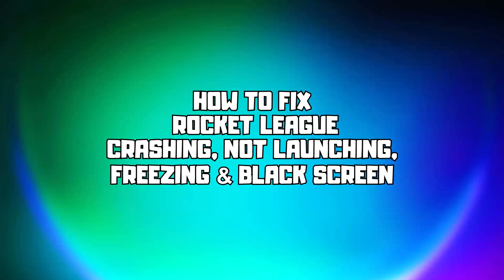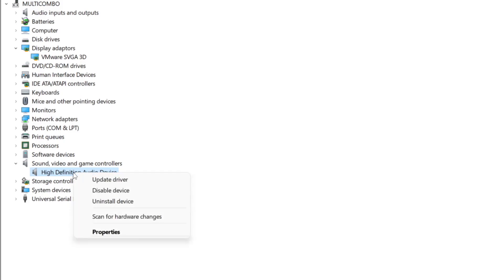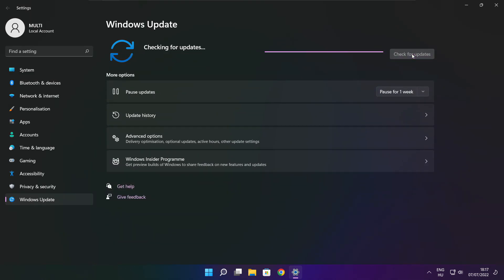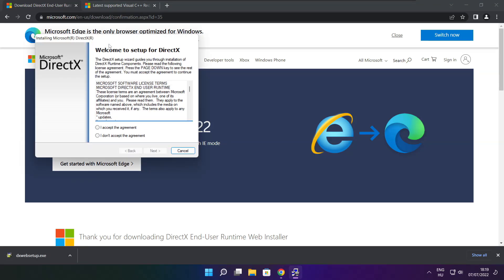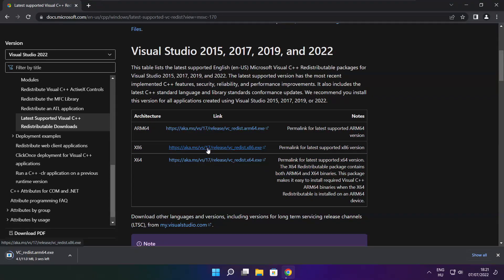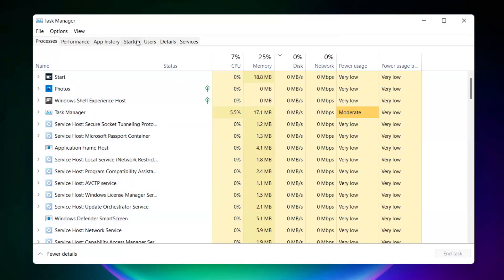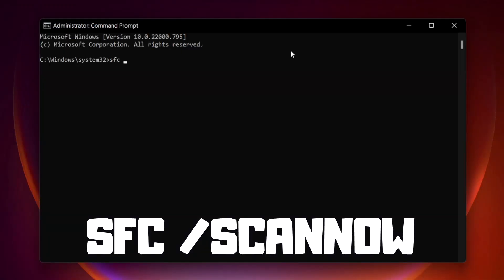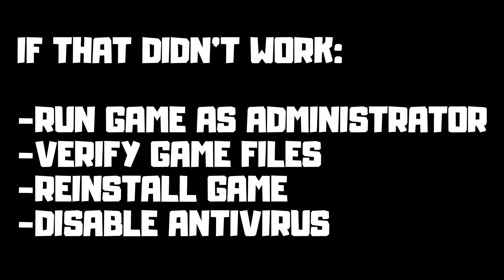FIX Rocket League Crashing, Not Launching, Freezing & Black Screen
In this video I am going to show How to FIX Rocket League Crashing, Not Launching, Freezing & Black Screen

FIX Rocket League Unable to start, Stuck On Loading Screen Issue & Crashing at Startup & Not Opening, Not Working, FPS Problem, Fatal Error & Display Problems
1. Update Graphics Card Driver
2. Update Audio Driver
3. Update Windows
4. Install DirectX
5. Install Visual C++ Apps
6. Disable Not Used Applications
7. Run sfc /scannow
8. Run Game as Administrator
9. Verify Game Files
10. Reinstall Game
11. Disable Antivirus
Problem Solved!

🖥️ PC Specs:
CPU: Intel Core i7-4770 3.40GHz
Memory: 16GB HyperX DDR3
HDD: Toshiba 1TB
SSD: Kingston 240GB
Graphics Card: ASUS GeForce RTX 3060 12GB GDDR6
Operating System: Windows 10/11